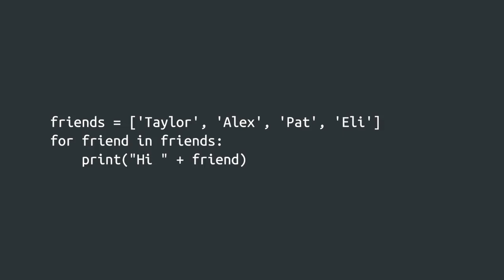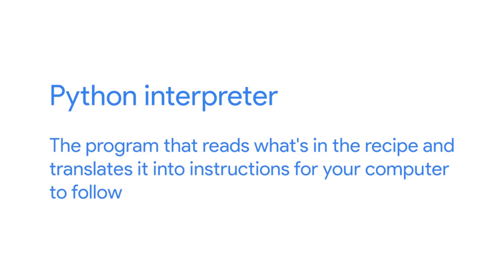01.03.01 What is Python?